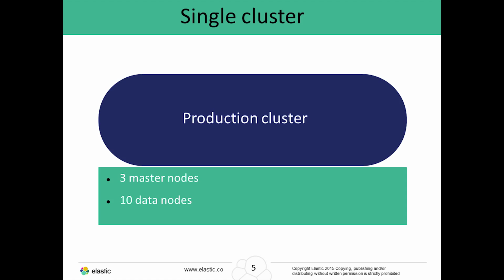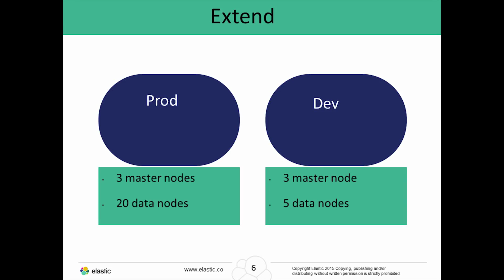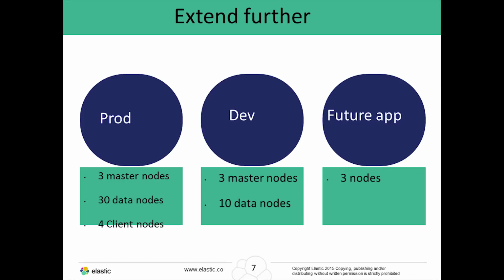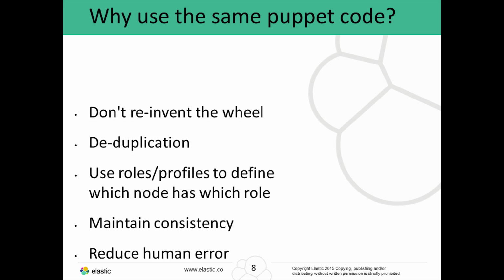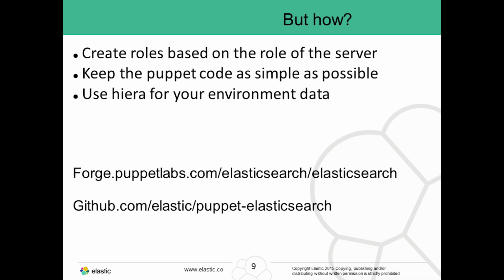Richard Pijnenburg (Elastic) - Managing ElasticSearch Environments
Bring control to your development team by making it easier to maintain templates and scripts across your nodes.